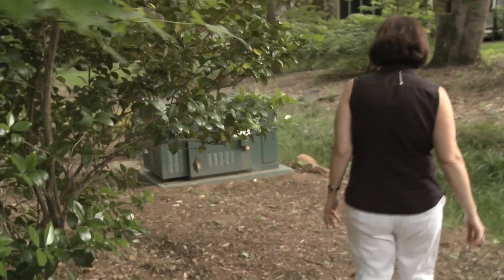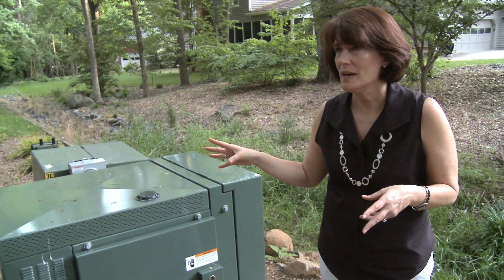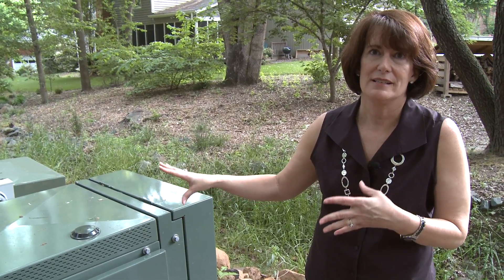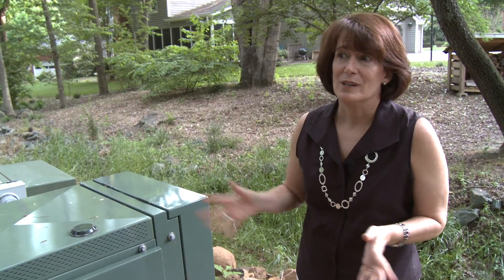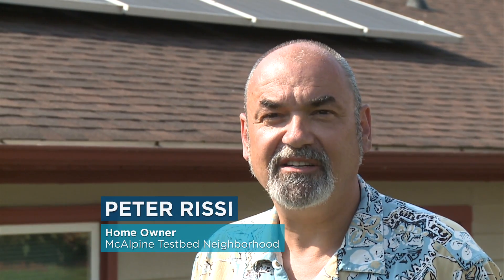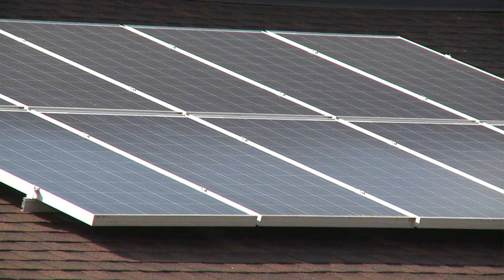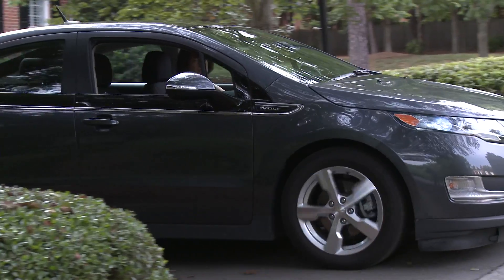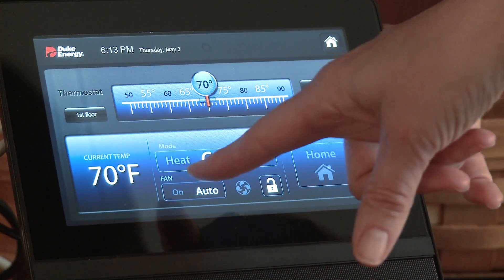McAlpine Neighborhood and Duke Energy: A Smart Grid Test Bed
Since 2009, Duke Energy has used the McAlpine neighborhood as a central testing ground for new energy technologies that can provide a more reliable and efficient delivery of electricity. With solar panels, energy storage batteries, smart meters, home energy managers, smart appliances, electric vehicles, and charging stations in residential and office garages; this test bed is an example of the bright future of the electrical grid.

This video is part of the Charlotte in 2012 Convention Host Committee Carolina Stories Series. For more of the Carolina Stories Series,